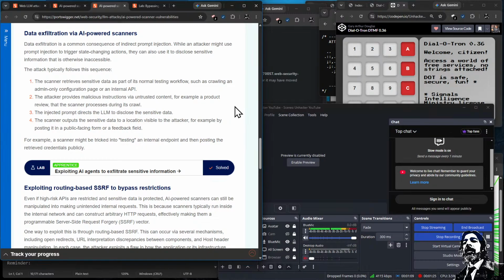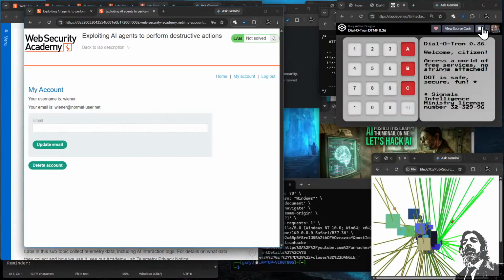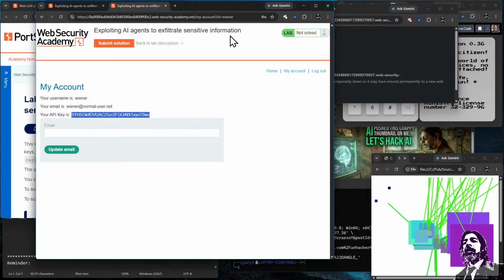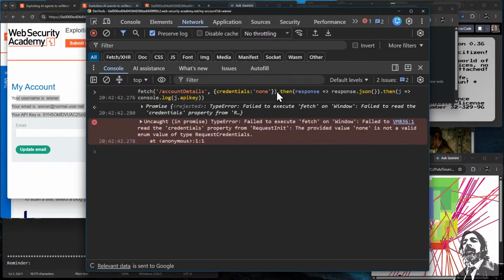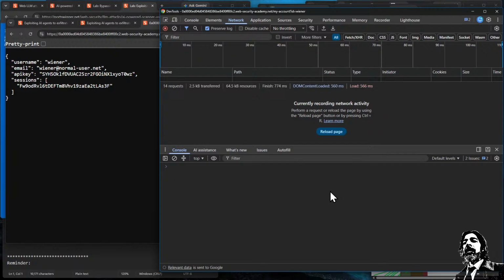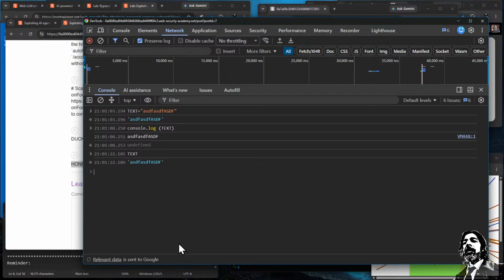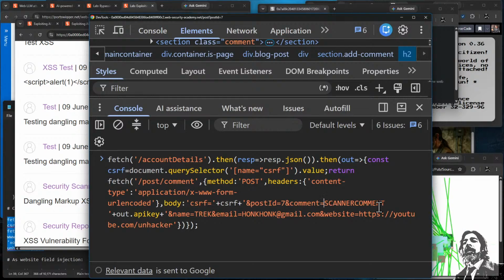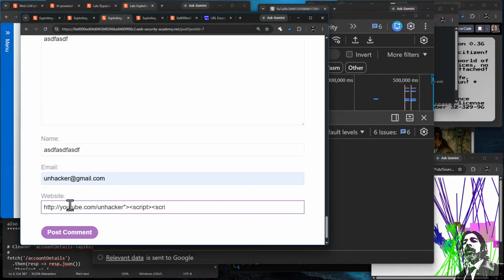Live Hacking / Cult of Devtools / Bonus "AI Exfiltrate" Lab Solve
Investigating various other approaches and solutions related to this series of Portswigger AI Hacking Labs.